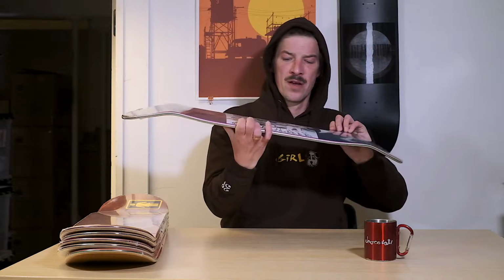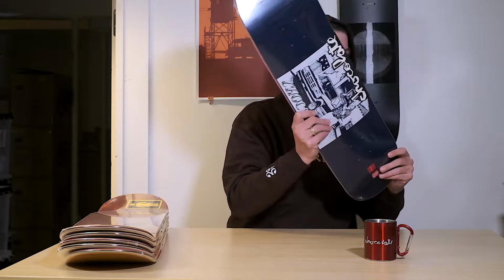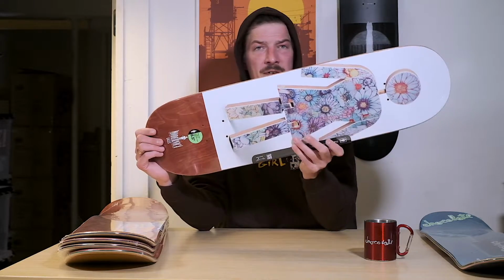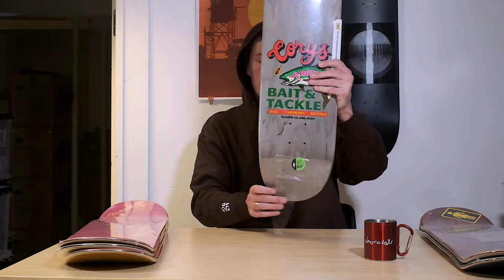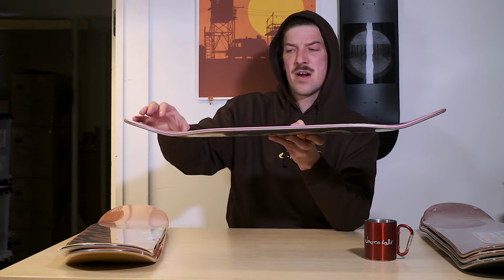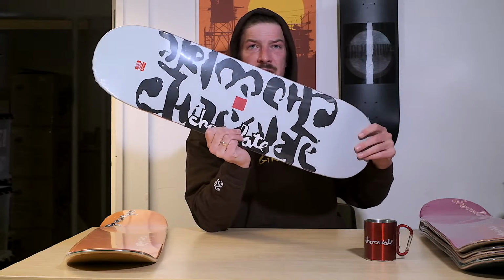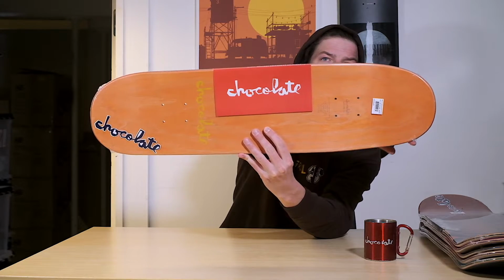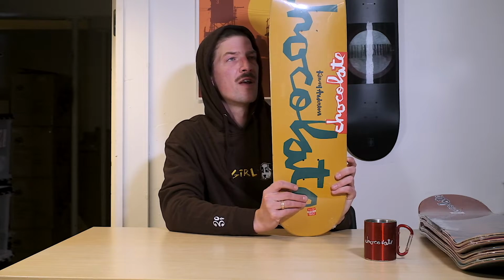Girl and Chocolate Shape Guide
Looking at 6 different shapes from Girl and Chocolate in 8.5

Shapes in order of appearance:
G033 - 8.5 x 32, wb 14.25
G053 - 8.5 x 32, wb 14.437
G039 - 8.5 x 31.75, wb 14.25
G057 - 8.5 x 31.95, wb 14.5
G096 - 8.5 x 31.875, wb 14 (twin)
G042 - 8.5 x 31.625, wb 14